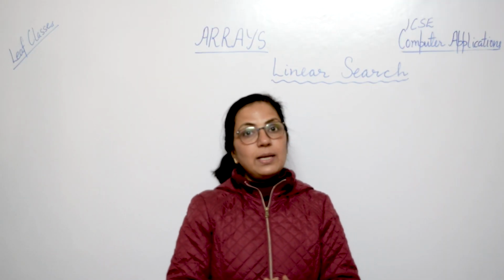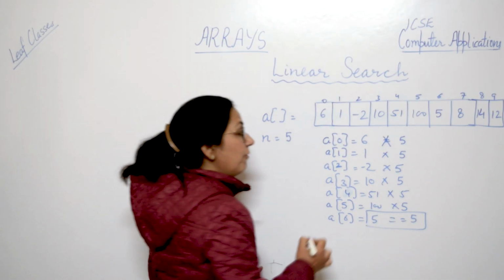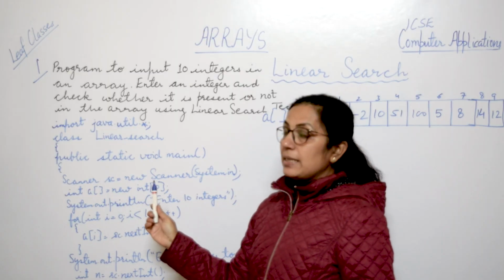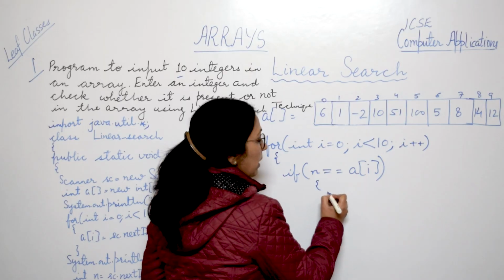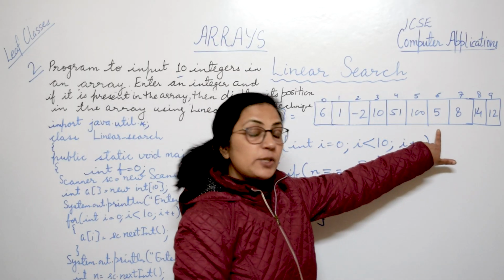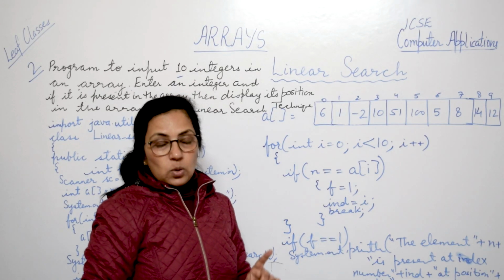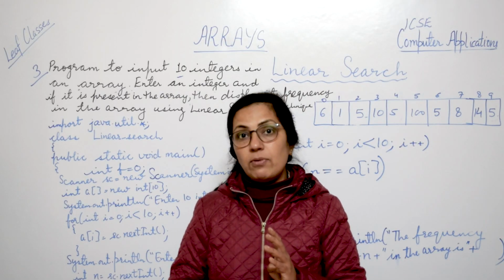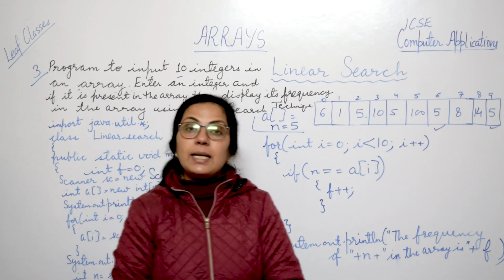ARRAYS | Linear Search | 3 Types of Programs using Linear Search | ICSE | Comp. App. | Anjali Ma'am